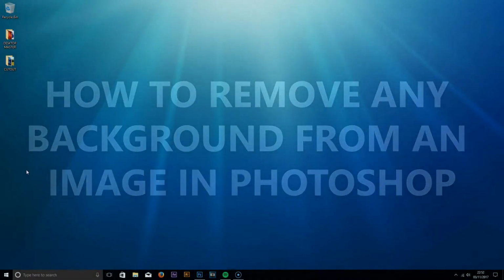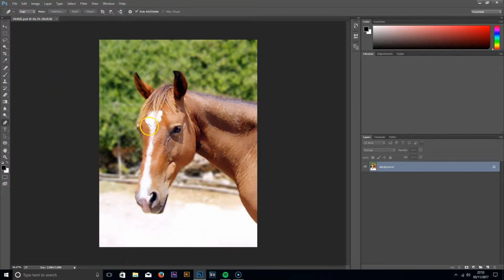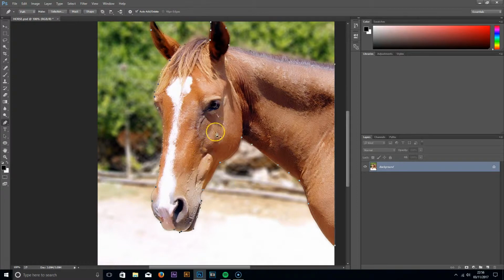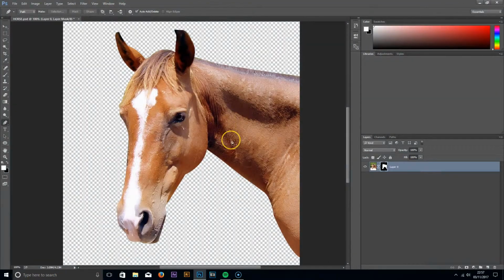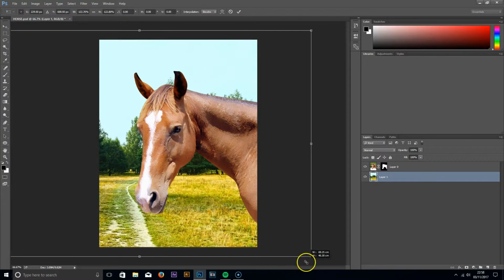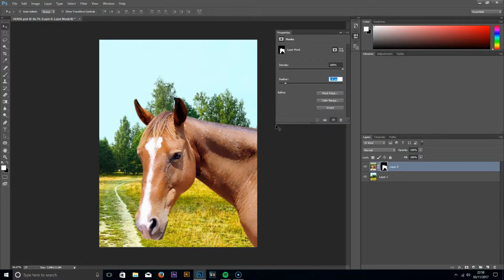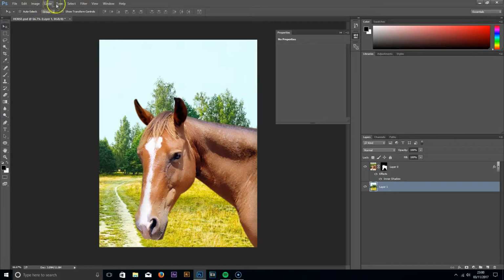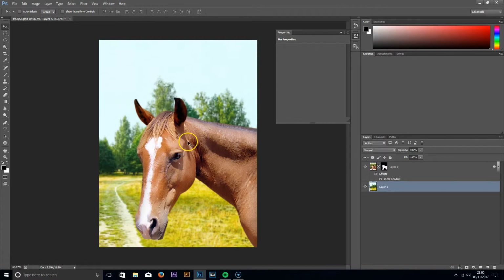Remove background from image photoshop cc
Ep 22 - Photoshop Tutorial -How to remove and replace any background in Photoshop.

If you have any questions please don't hesitate to leave a message in the comments box below. I will message you back!

Or Simply just say hello :)

MUSIC